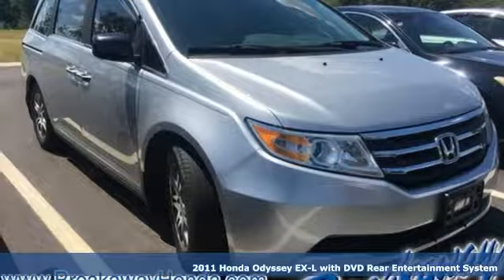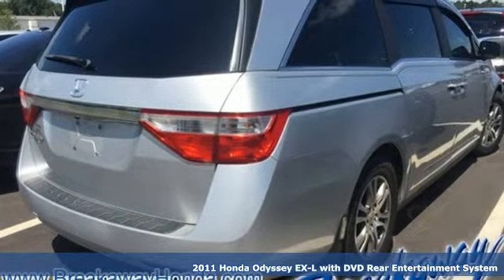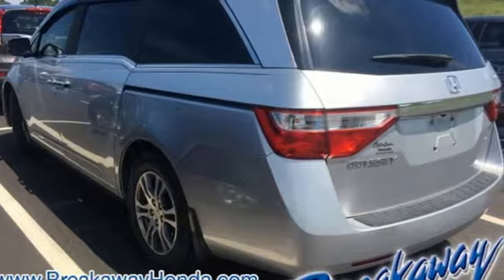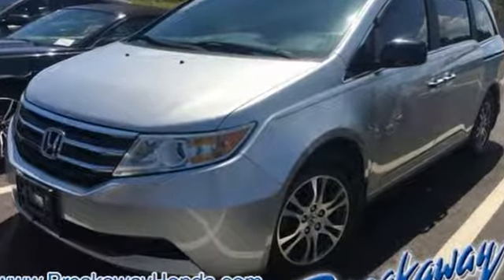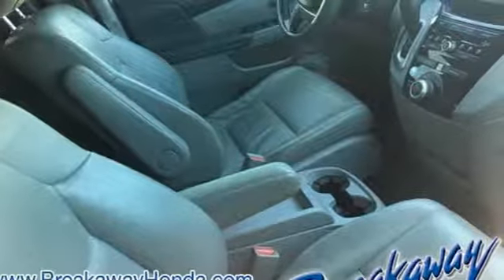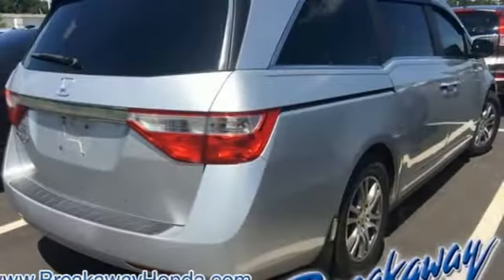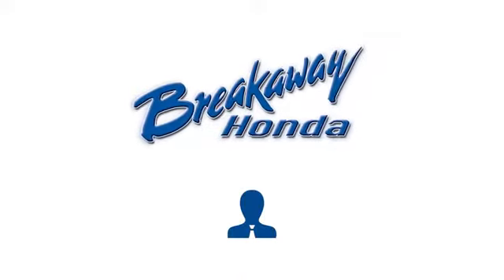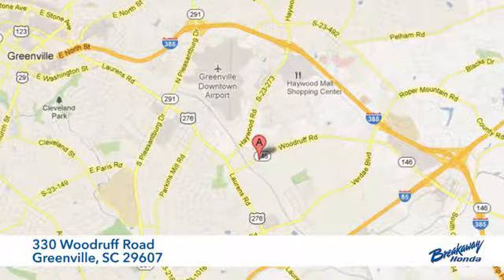Used 2011 Honda Odyssey Greenville SC Easley, SC NP14710 - SOLD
Year: 2011
Make: Honda
Model: Odyssey
Trim: EX-L
Engine: 3.5L V6 SOHC i-VTEC 24V
Transmission: 5-Speed Automatic
Color: Alabaster Silver Metallic
Interior: Gray
Stock #: NP14710
VIN: 5FNRL5H62BB010991

Address:
330 Woodruff Road